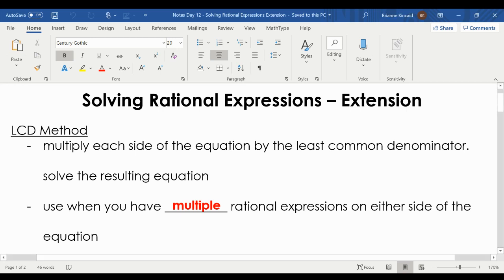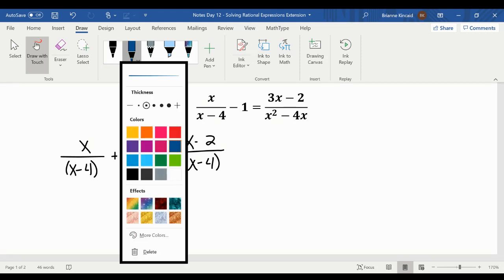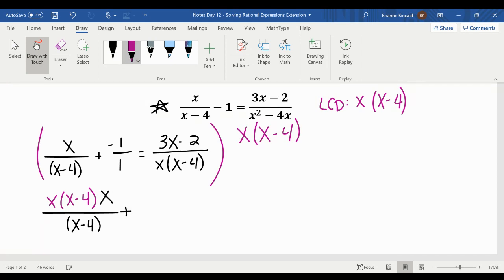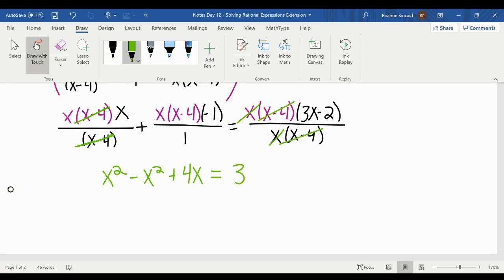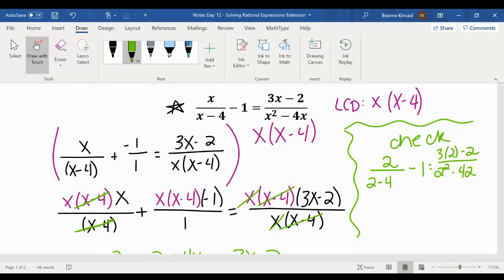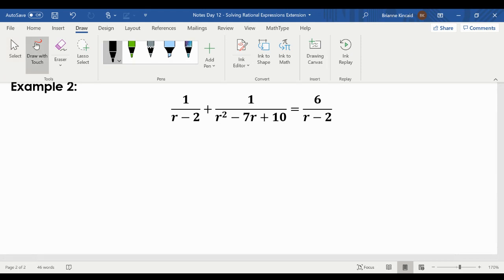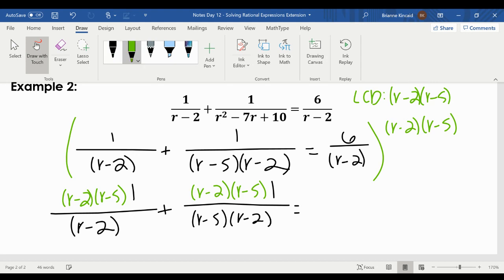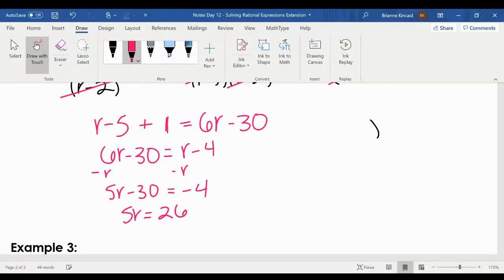Solving Rational Expressions LCD Method Extension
More in depth video about solving rational equations with the least common denominator.